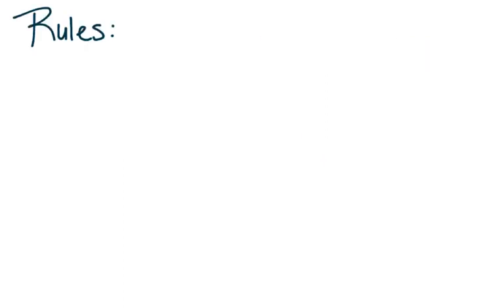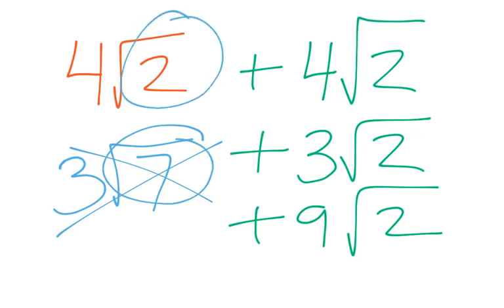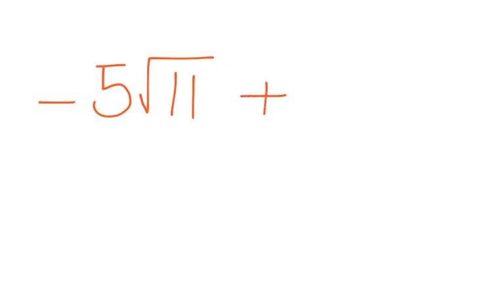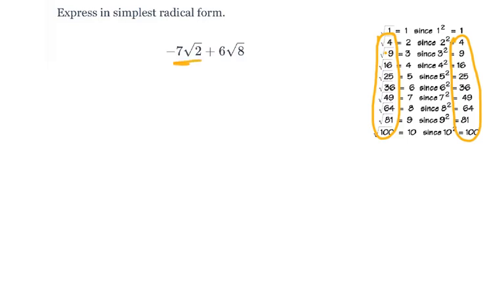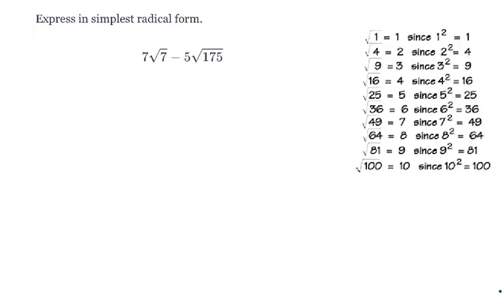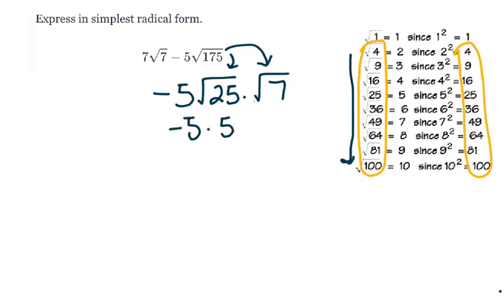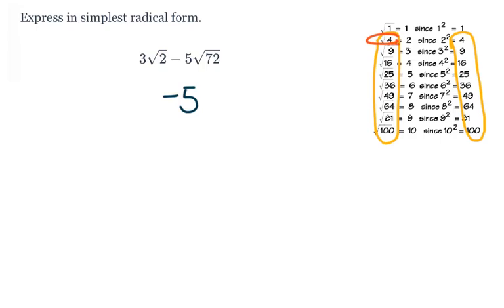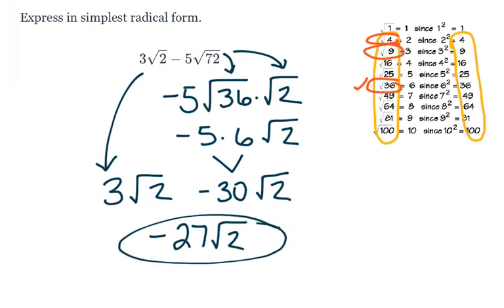Adding and Subtracting Radicals